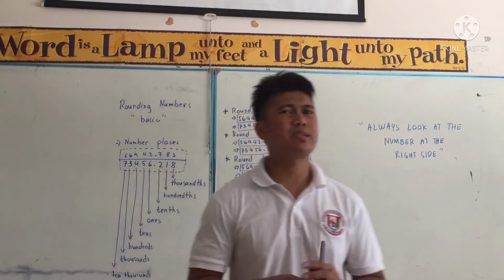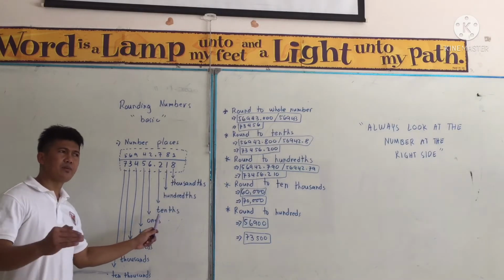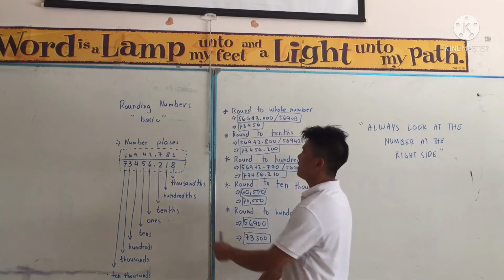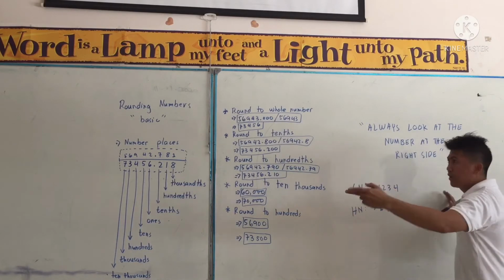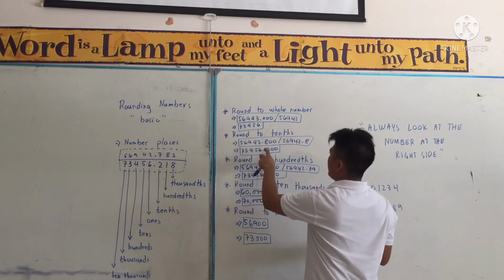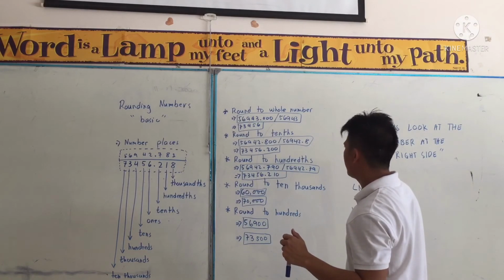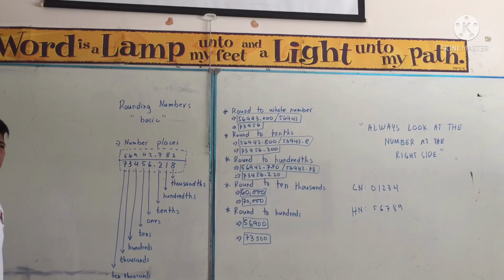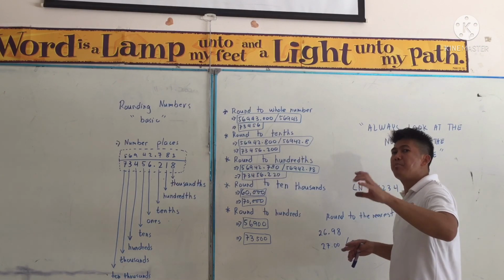Rounding off numbers_the basic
Techniques to round off numbers.
Place value
Decimal